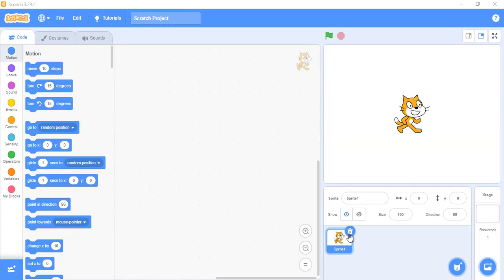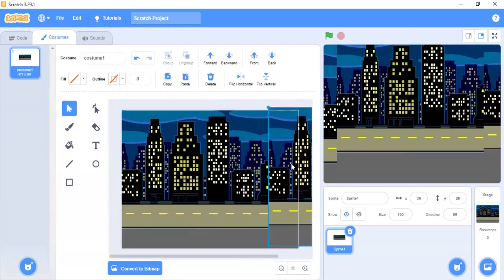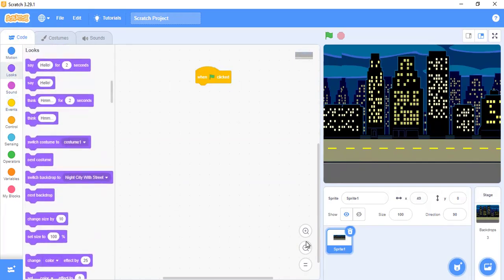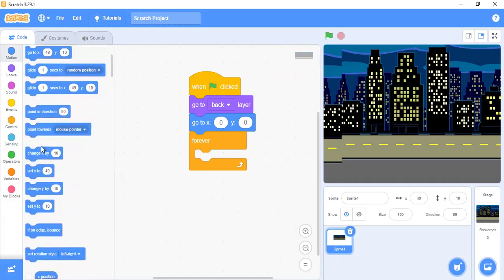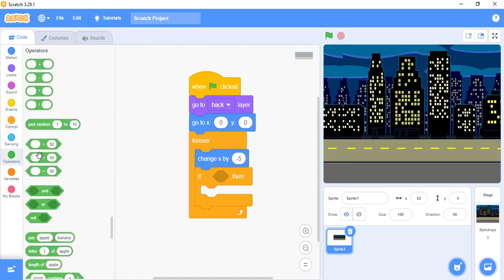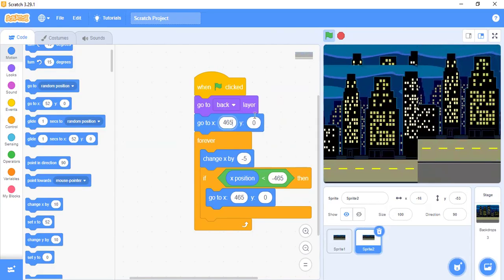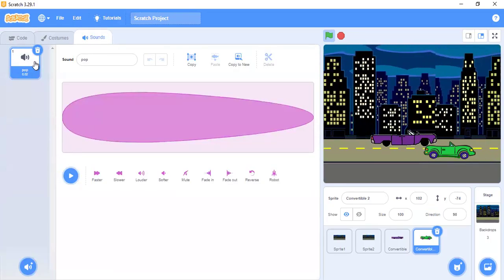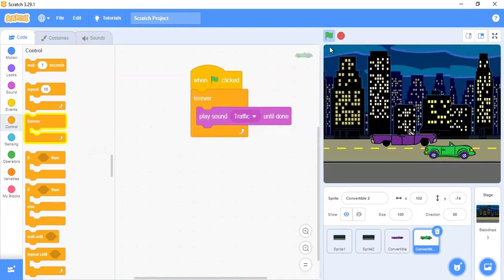Moving background in scratch, City traffic in Scratch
Moving background in Scratch Program, Scrolling background in Scratch, Easy tutorials of scratch, Easy tutorials of Scrolling background in scratch, Moving cars and city in Scratch,